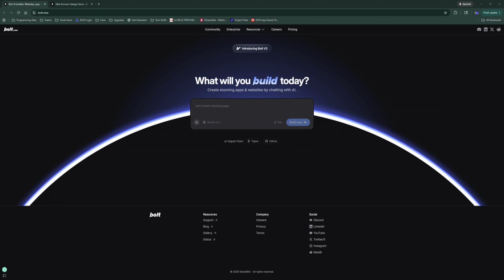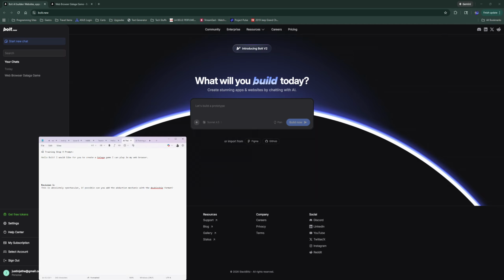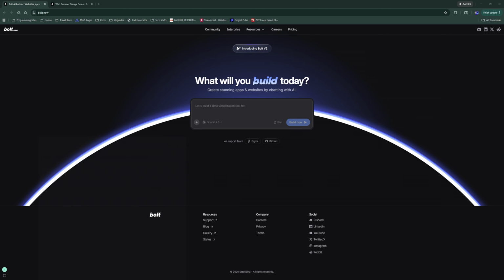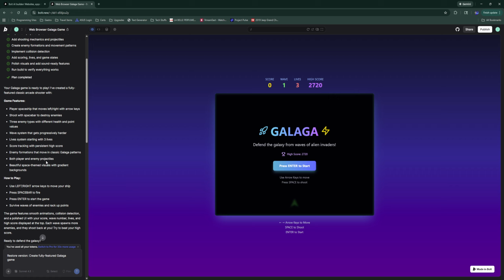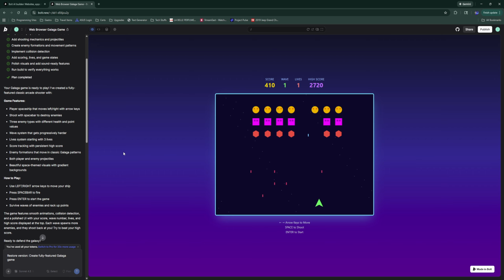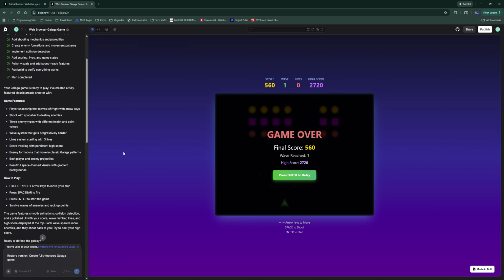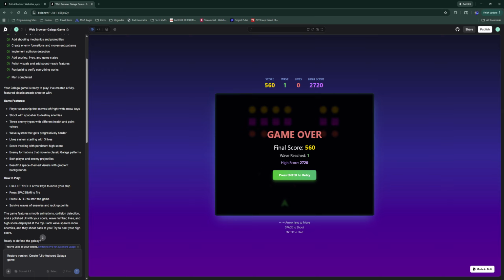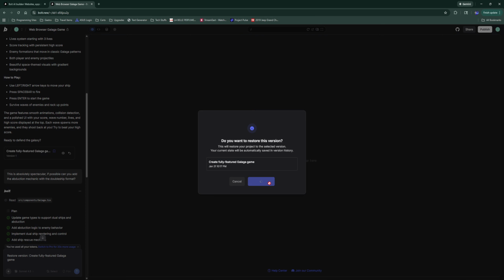AI Training Video 4